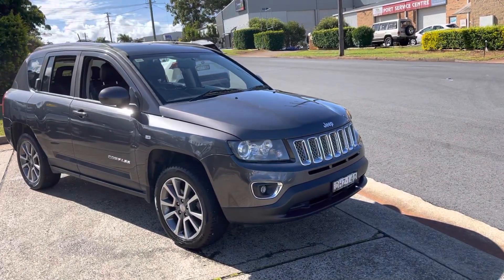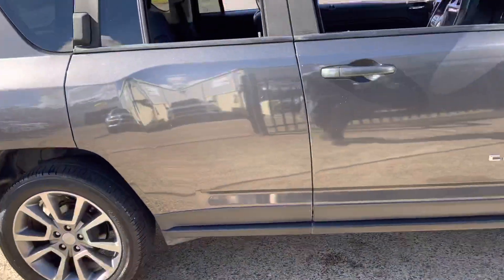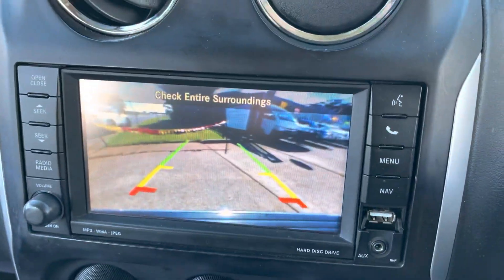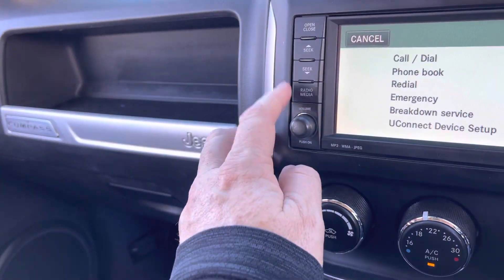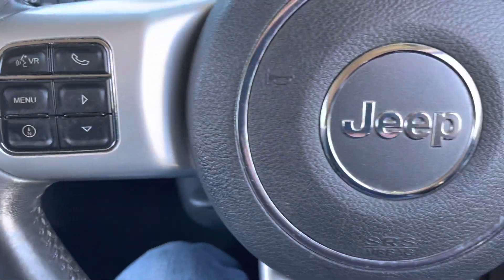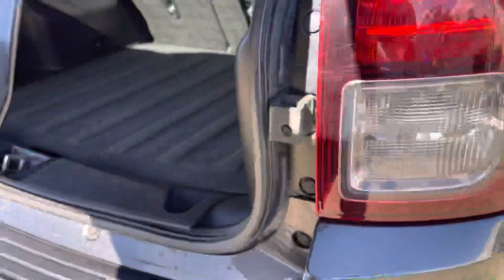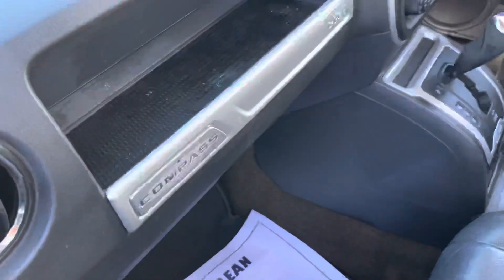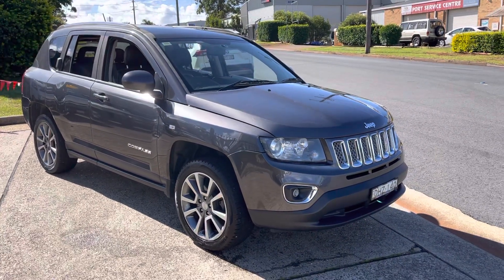Jeep Compass Limited